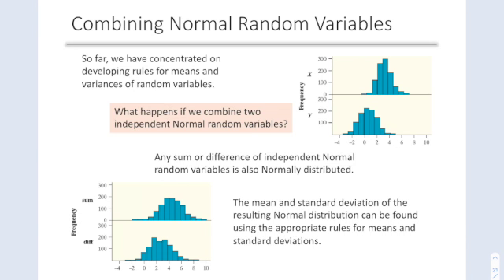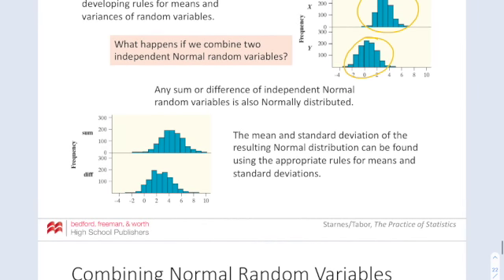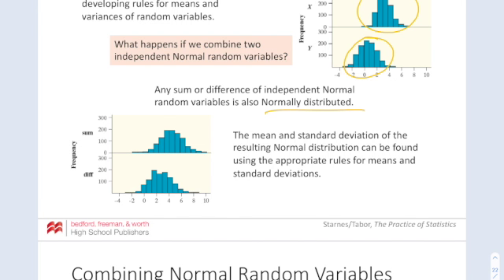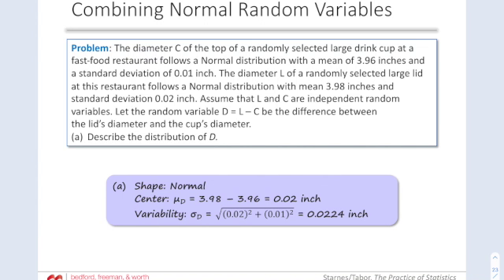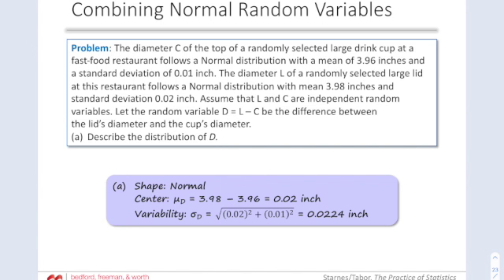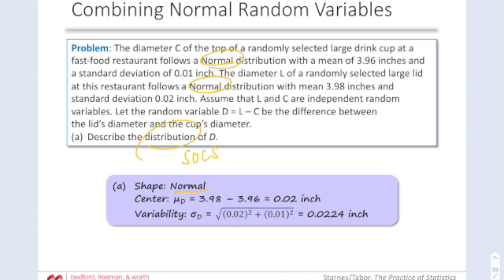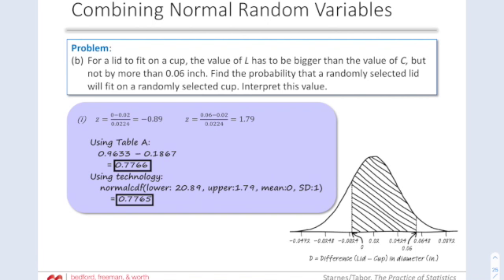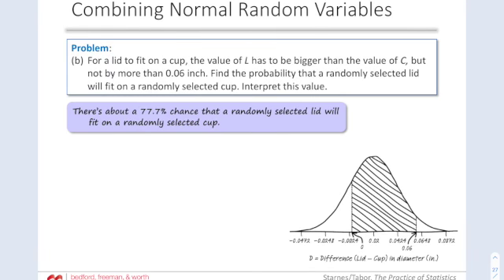Ch 6.2 Combining Normal Random Variables